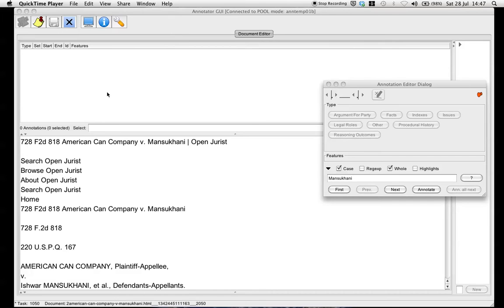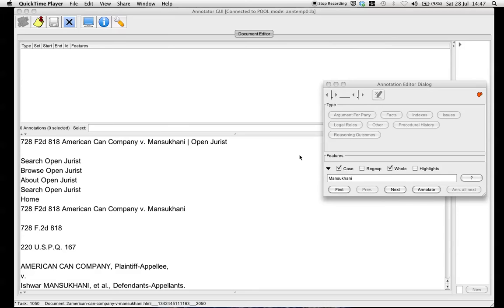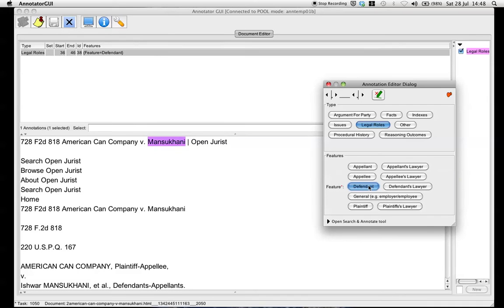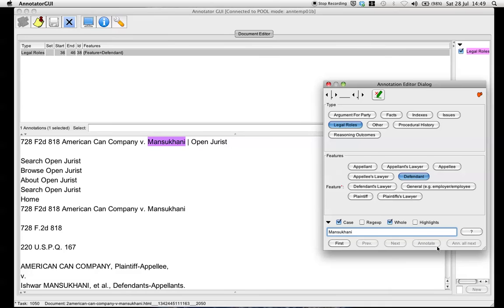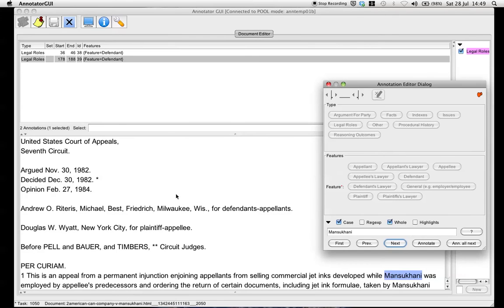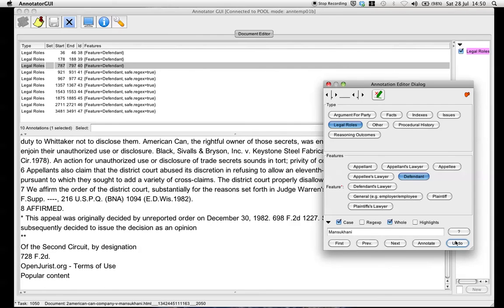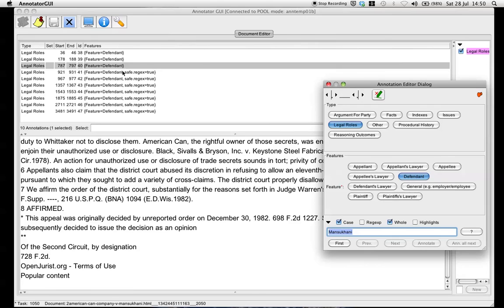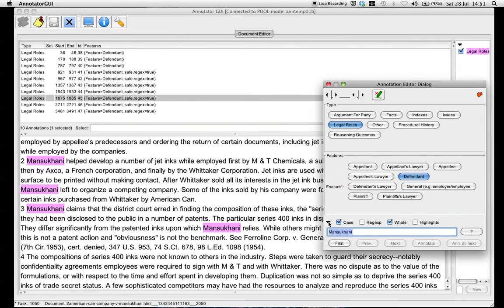Search in the Teamware Annotation Editor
The video shows how to search for and annotate strings in the Teamware Annotation Editor.  This facilitates the annotation of the same string with the same annotation throughout the text.